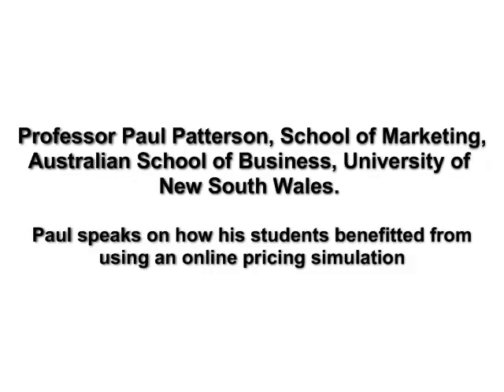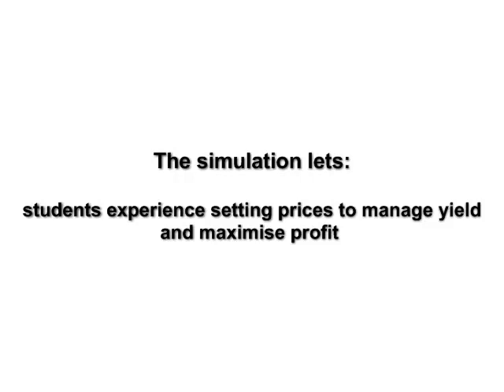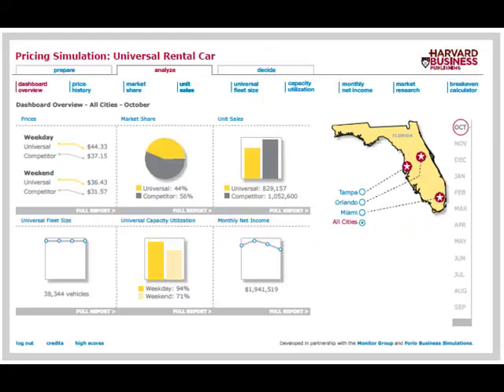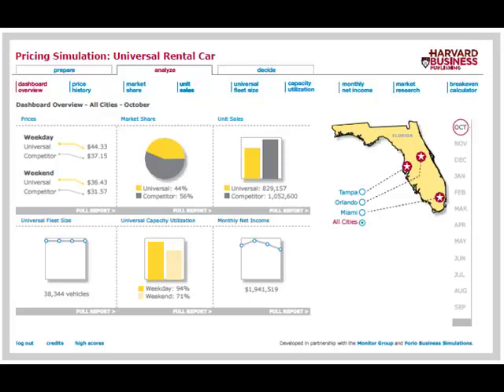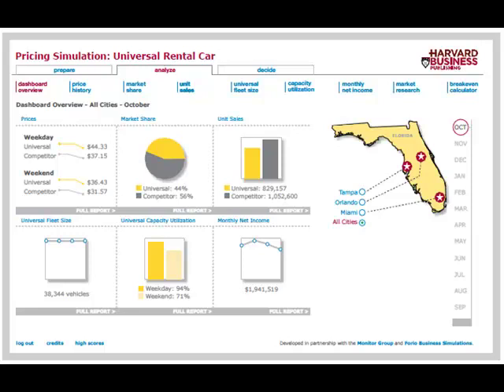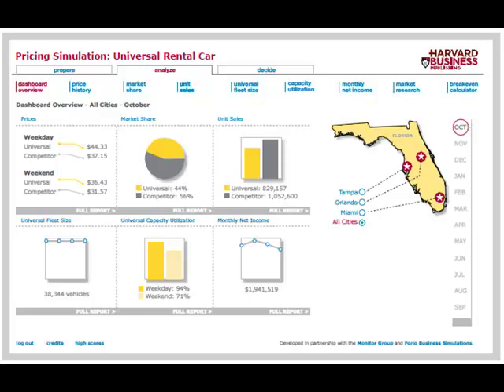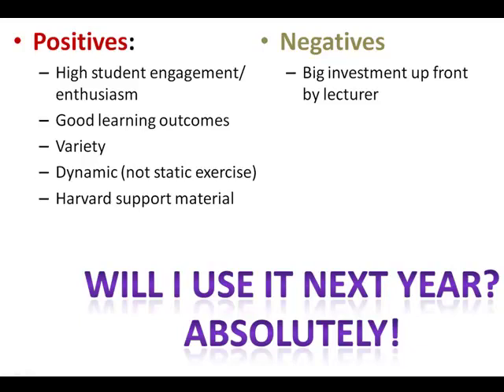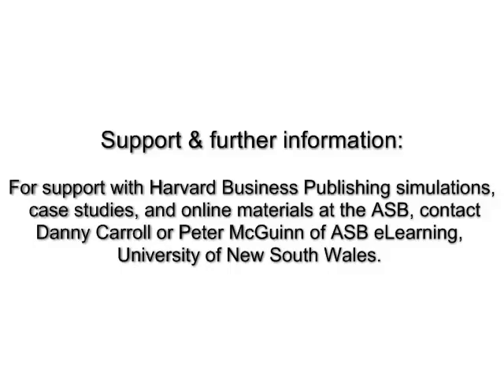pricing_simulation.mp4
Paul Patterson, Australian School of Business, Online Pricing simulation, Harvard Business products online simulation, Danny Carroll online educational designer,